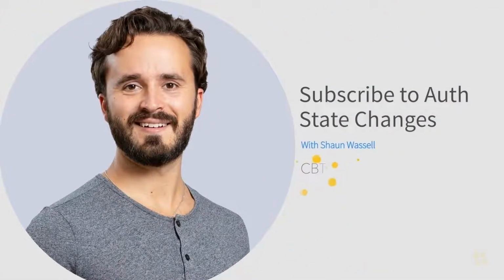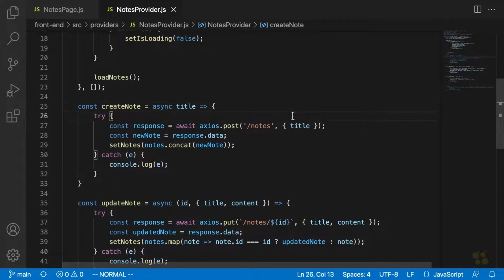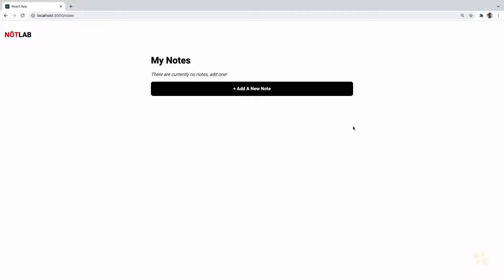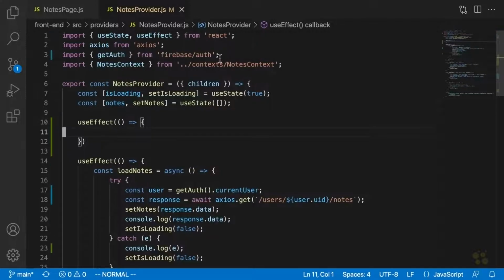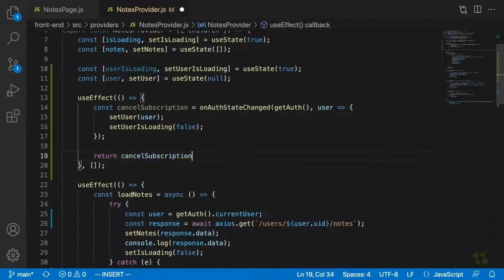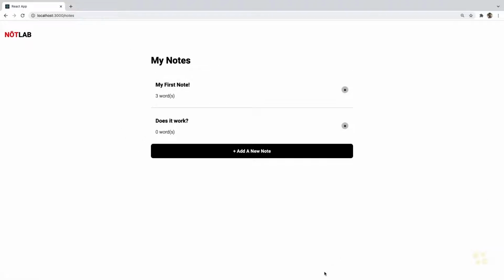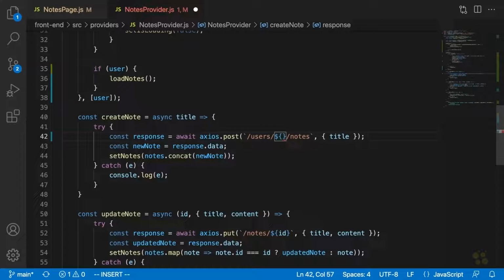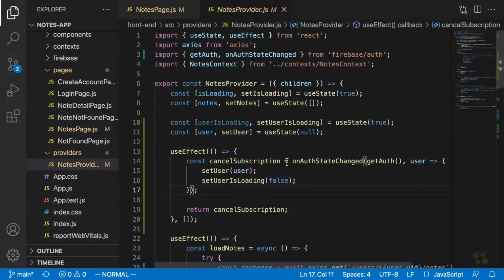103 Subscribe to Auth State Changes || Full Stack React Development